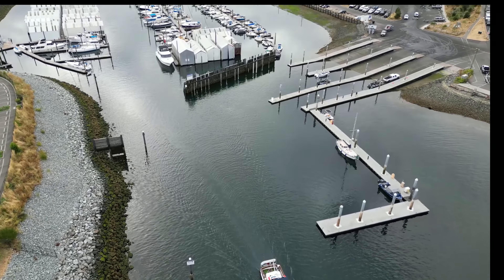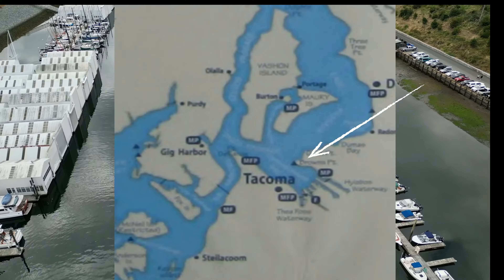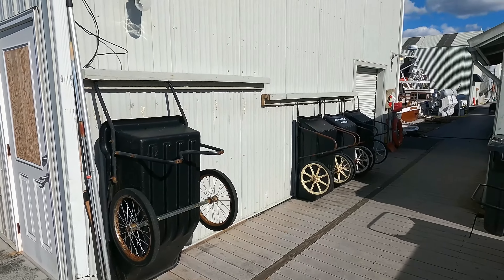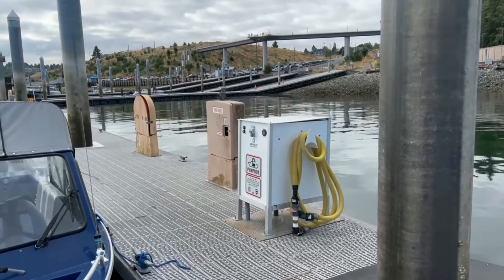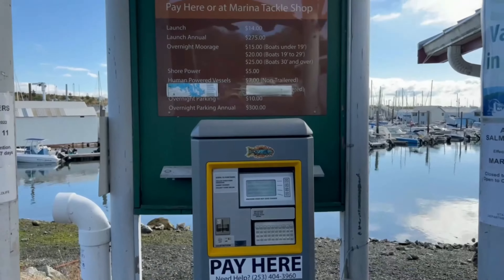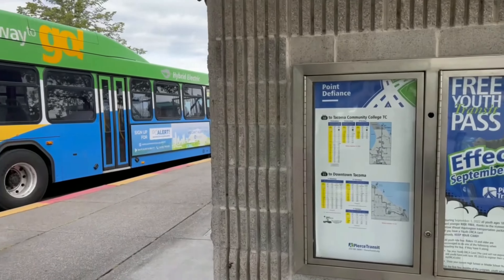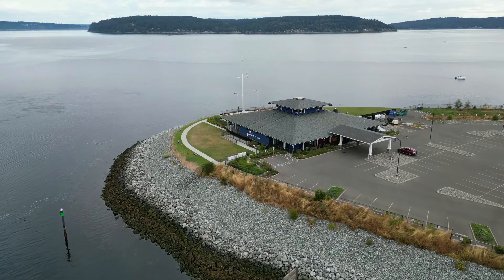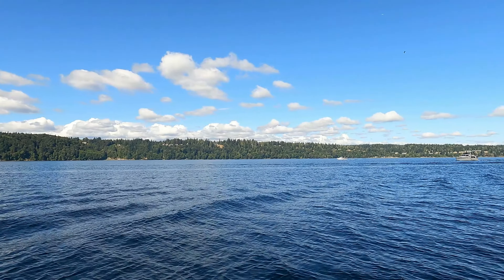Breakwater Marina, Tacoma, WA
wsdot.wa.gov